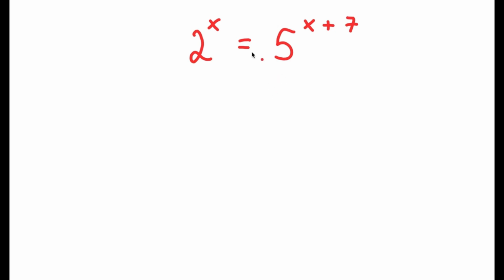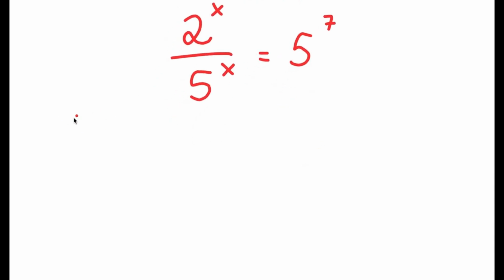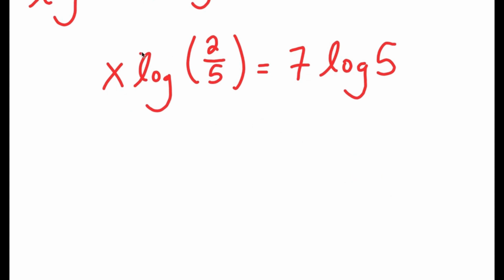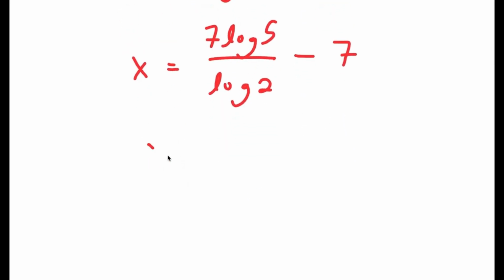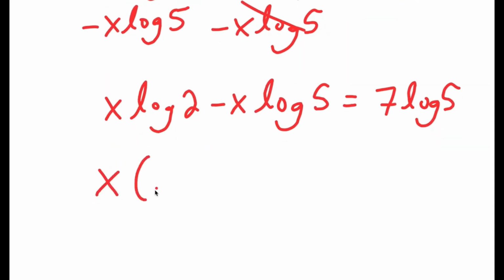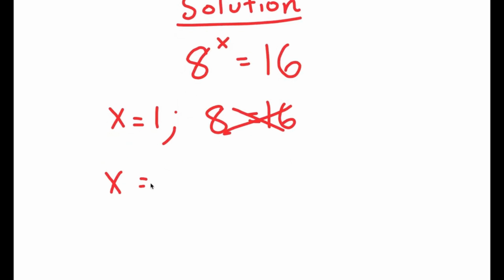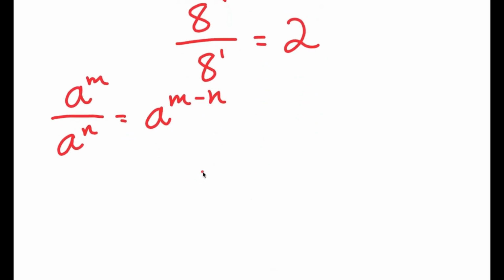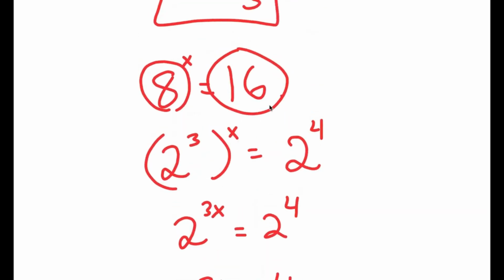The Most Difficult Problem To Exist | Math Olympiad